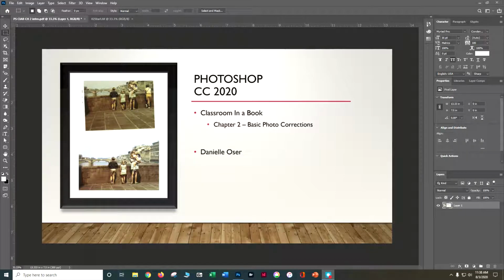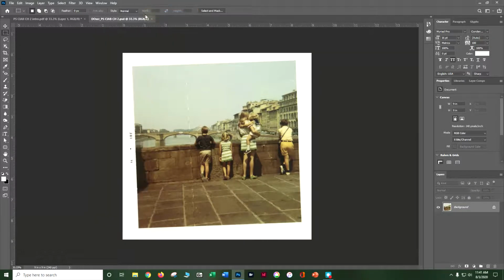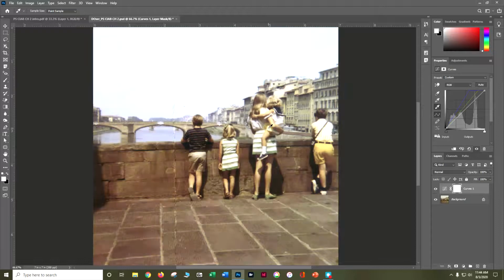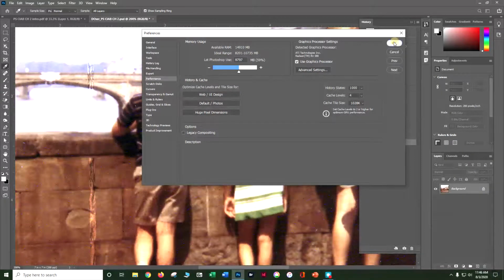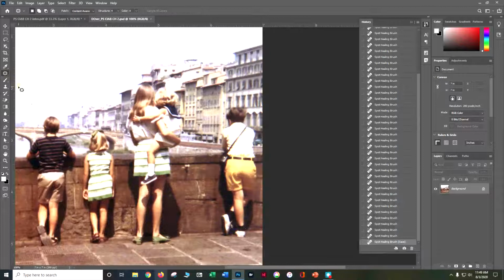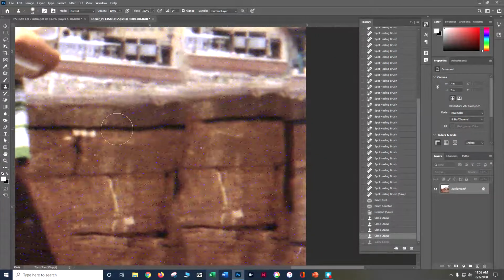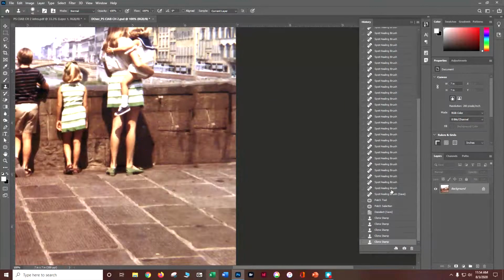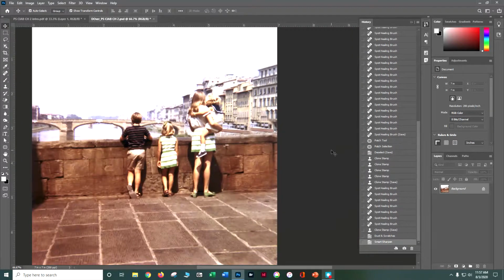PS CC 2020 CIAB CH 2 Basic Photo Corrections Danielle Oser Source